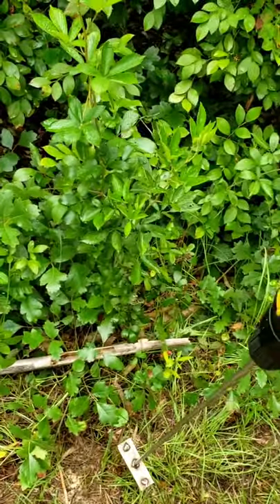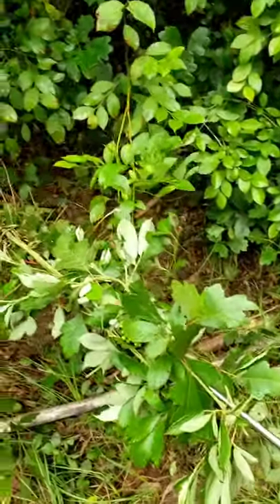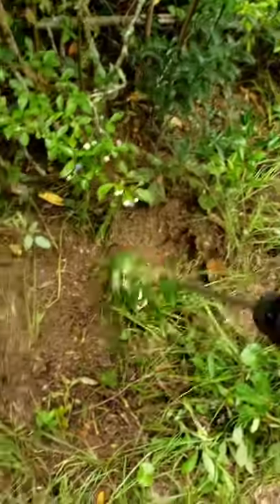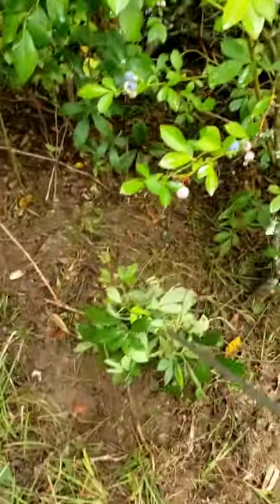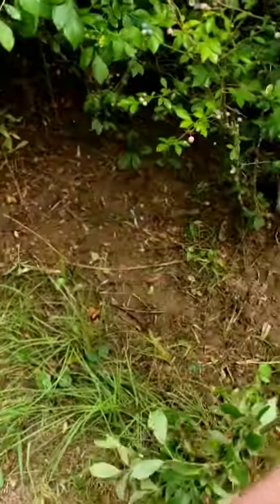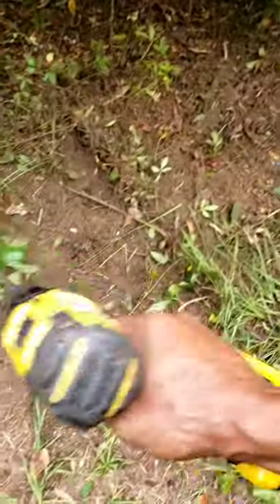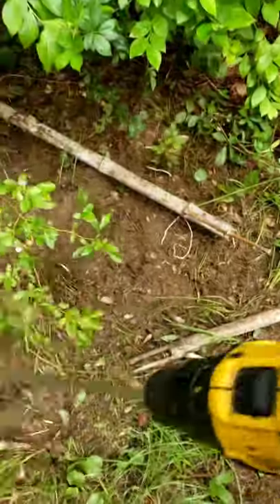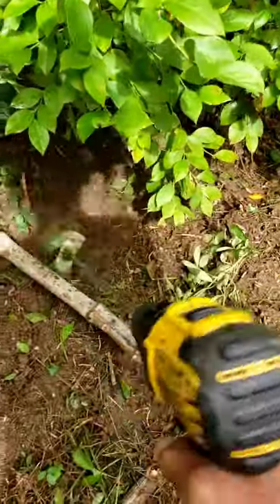Drill attachment weed puller "Weeds be Gone" demmo video, makes weeding fun fast & easy!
Hi! Thank you for visiting! IIntroducing to you "Weeds Be Gone" the greatest addtion to your arsenal of gardening tool that will make weeding fun, fast & easy from here on out in your gardening endeavors. Weeds be gone is a multipurpose drill attachment heavy duty weed puller that makes easy work of nut grass, burmuda hay, sand spurs and any other tough weeds  that pops up in your garden. It is tough enough to pull out the toughest weeds that  grows your way including but not limited to full grown blackberry bushes, full grown dandelions,  poision ivy, poision oak, as well as those troublesome wait a minute vines and their tubers plus many more weeds and even small new growing  trees plus many more troublesome plants not listed. A multipurpose tool our weeds be gone has many applications that can also  be used as a hole auger, a  planter, tiller,  soil aerator,  and works really great for weeding and prepping and mixing up soil in  flower pots for planting.

You will be amazed of how well our weeds be gone weeder works at pulling out tough weeds plus the so many ways it can be used to make your gardening days much more easy, fast and fun.

Engineered  for your simplicity we design it with no assebly  required & delivering to you a straight out-the-box ready to do it all weed puller.

Engineered tough & longevity for many years of service to you.  we built it with none corrisive  304 food grade Stainless steel that is mig welded for strength, and rust proof   in order to povide you  a heavy duty gardening tool that will last you a life time.

1: Always where Safety glasses and boots when using this product.

2: always take caution and hold drill firmly when using a weeds be gone weed puller as it is a rotary tool that is attached to a drill and spins at high speed when being employed.

3: while using a weeds be gone, take caution of un seen large tree roots and hidden objects under ground that can get caught up in its rotating tines that can cause your drill to stop and kick back reverse torque that can cause injury to your hands, wrist and arms.
4: weeds be gone is a heavy duty drill attachment weed puller design to be used in a high torque drill that spins at high speeds when in use and we are not liable for any accidents or injuries caused by our product.